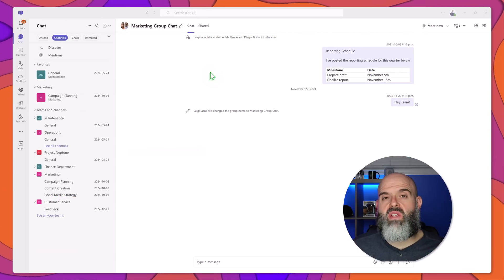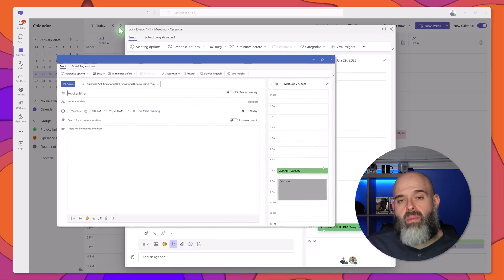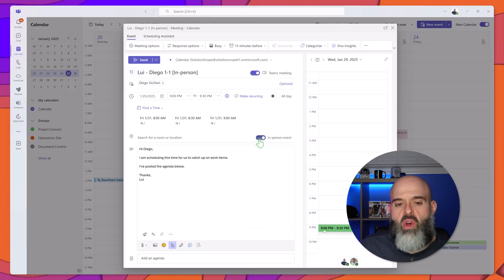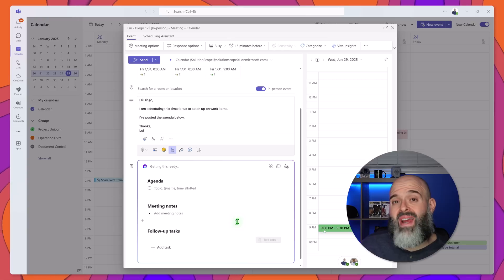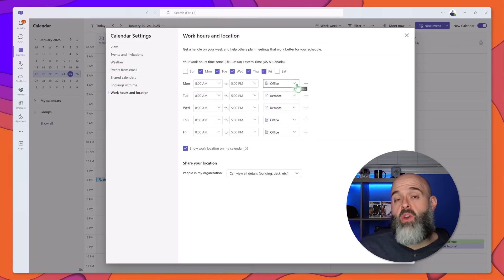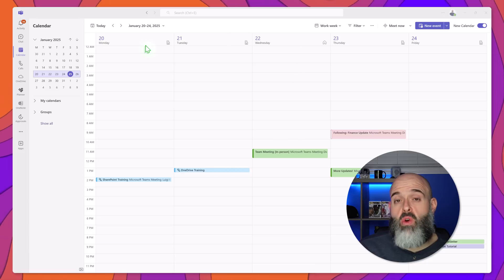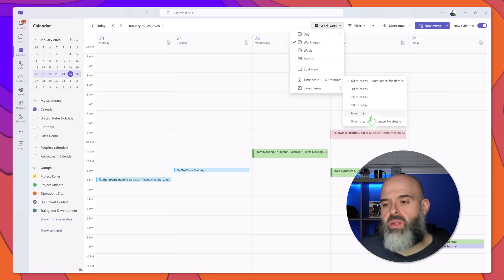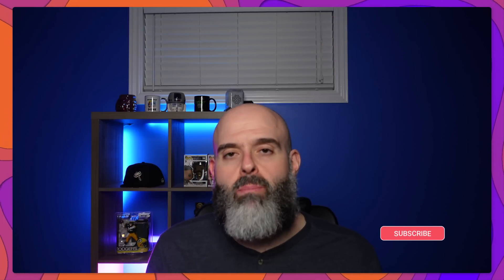How to Use the New Microsoft Teams Calendar | 2025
The new Microsoft Teams Calendar brings improved scheduling and collaboration tools. This tutorial explains how to use Microsoft Teams Calendar, including setup, sharing, and syncing with Outlook. Learn how does Microsoft Teams Calendar work and how to access shared calendar in Microsoft Teams for better team coordination. It also covers how to access a shared calendar in Teams, helping users manage events in one place. Discover how to use MS Teams Calendar, adjust Microsoft Teams Calendar settings, and explore the updated Microsoft Teams Calendar month view. The tutorial also shows how to sync MS Teams Calendar with Outlook for seamless integration. Find out "Can you print Microsoft Teams Calendar?" and learn print MS Teams Calendar options. Get answers on how to enable new Teams Calendar?, what is the new calendar in Teams?, and more.  For those asking, "Does Microsoft Teams have a calendar feature?", this guide provides a complete breakdown to maximize productivity with the new MS Teams Calendar.

Timeline
0:00 - Start
0:15 - How to access the new MS Teams calendar
1:15 - New scheduling experience in MS Teams calendar
2:10 - Schedule in-person meetings in MS Teams
3:40 - Adding agenda to meetings in the new MS Teams Calendar
4:20 - Access group calendars in the new MS Teams calendar
4:00 - Set work location in MS Teams Calendar
5:40 - Print MS Teams Calendar
6:25 - MS Teams Calendar view filters